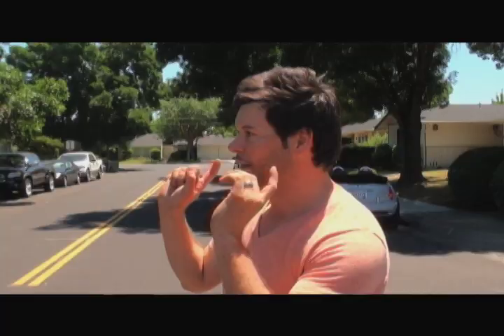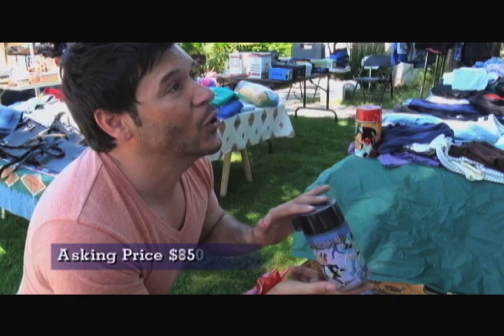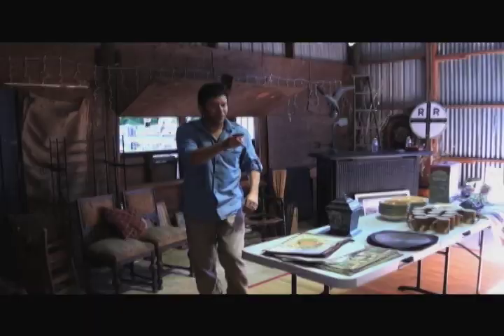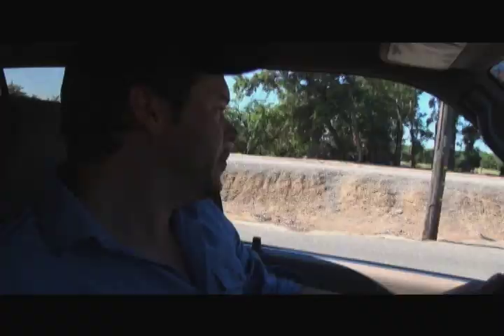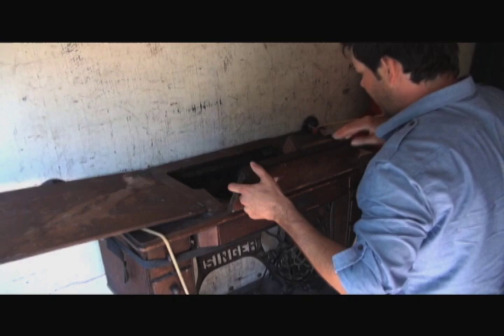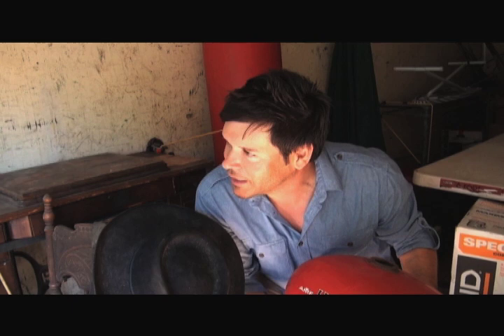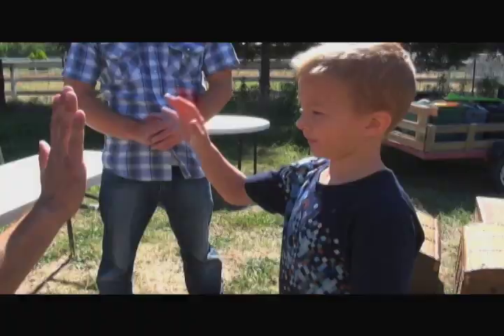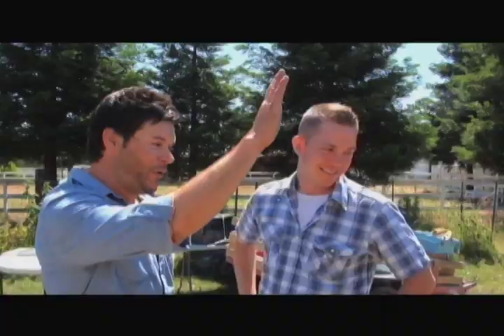Garage Sale Expert Mel Powell 8.16.11.mov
HiYa Folks
Im an Actor here in NorCal , When Im not on SET , I love going , selling , AND Helping Folks LIKE You @ GARAGESALES We are Pitching a NEW SHOW
Tell me what YOU think ...?. We are lookin for our next location too FILM . Let US know WHY We Should Come out too Your Place and FILM Next CHEERS --- Mel